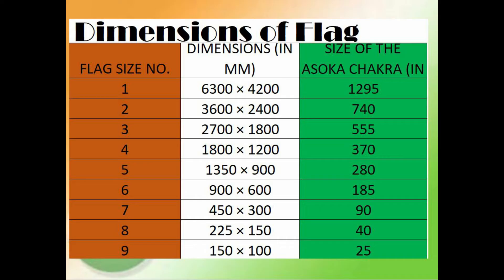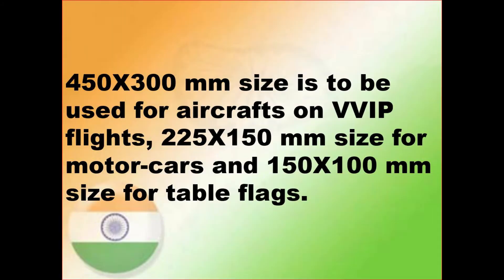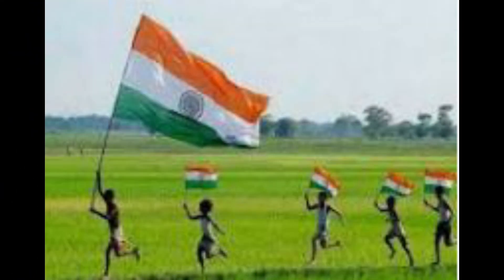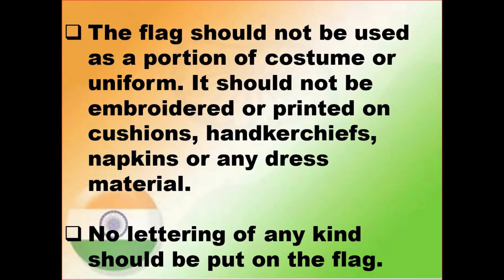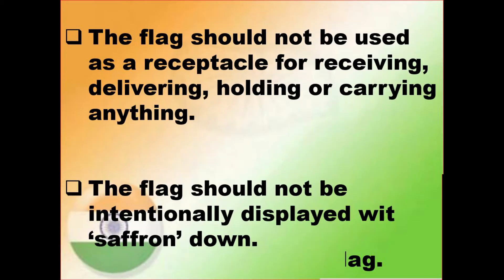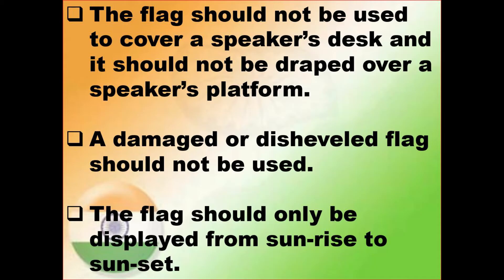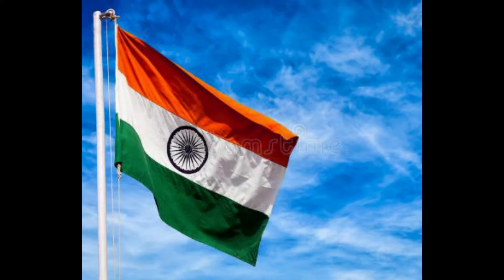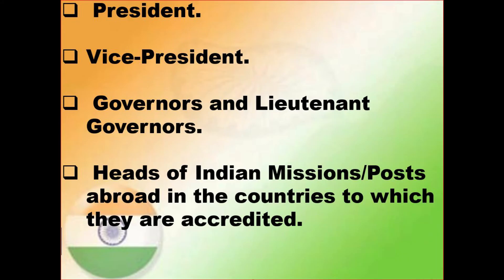INDIAN FLAG COMPLETE DETAILS | MEANING OF TRICOLORS AND ASHOKA CHAKRA, DIMENSIONS AND RULES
Learn complete details of Indian National Flag in this video.